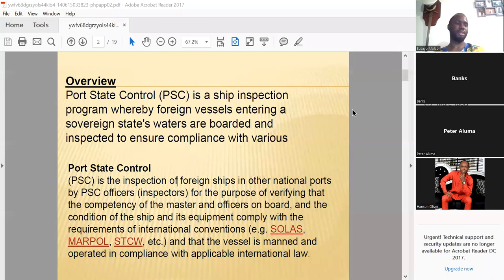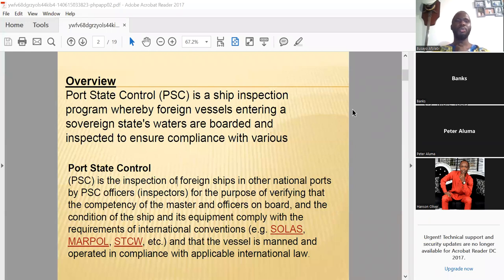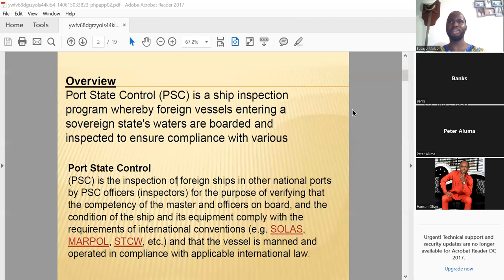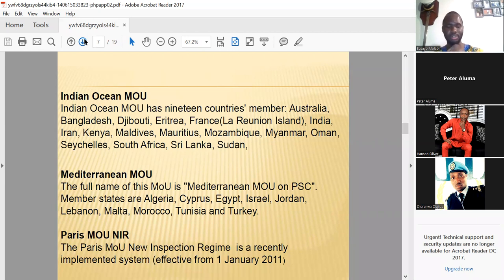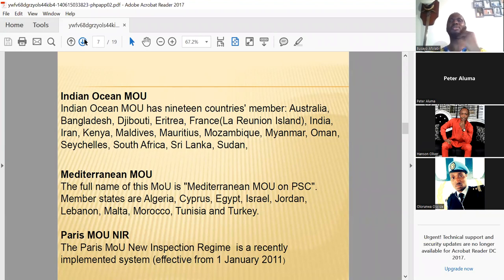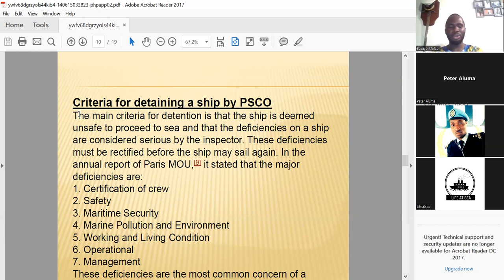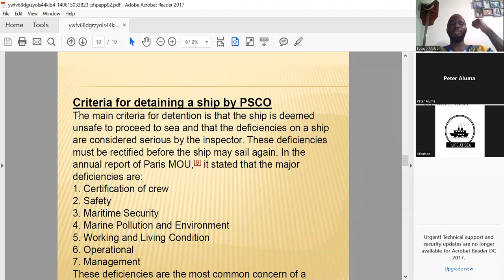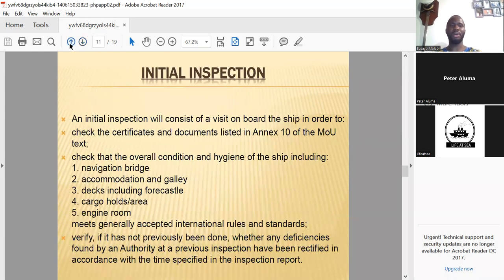Port State Control Inspection by Capt Busayo Afolabi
Here is another lecture on Port State Control.
It's interesting to see how examiners are getting more interested in assessing the candidates' knowledge regarding port state control inspection.
In this lesson, we have discussed various types of port state control inspection (ranging from initial to detailed to expanded inspection), various MOU including Paris and Abuja MOU. The most exciting bit is the Paria MOU risk calculator, which MCA examiners love asking students.

I hope this is helpful to you as you prepare for your exams.